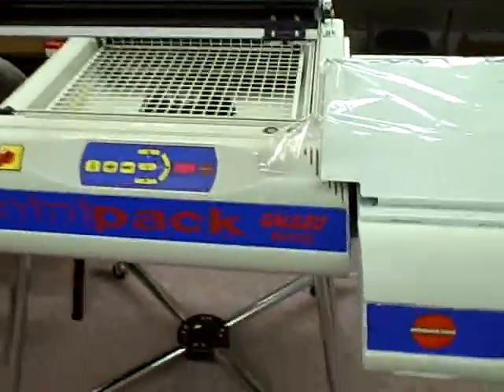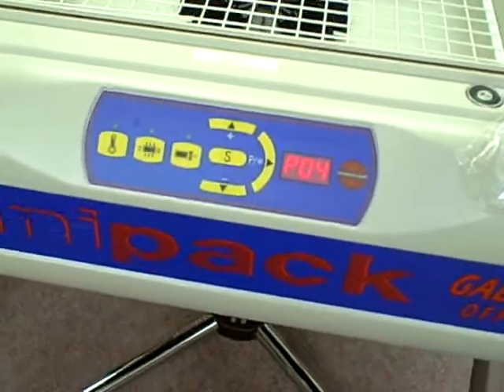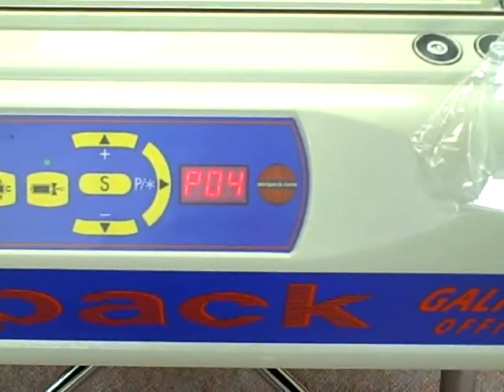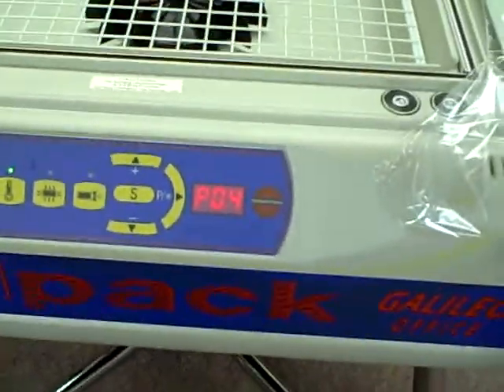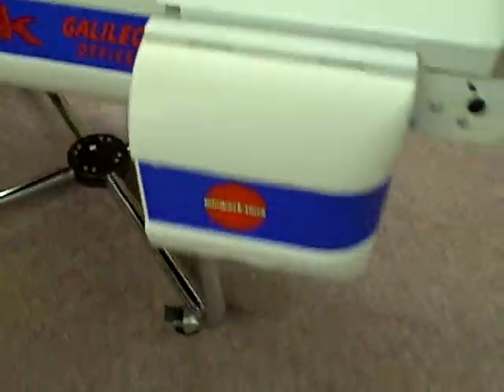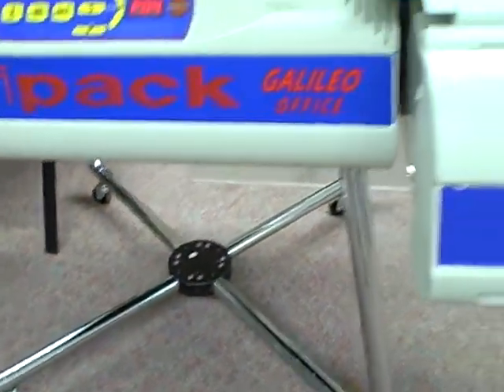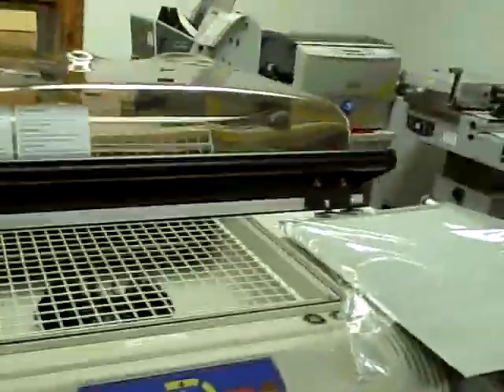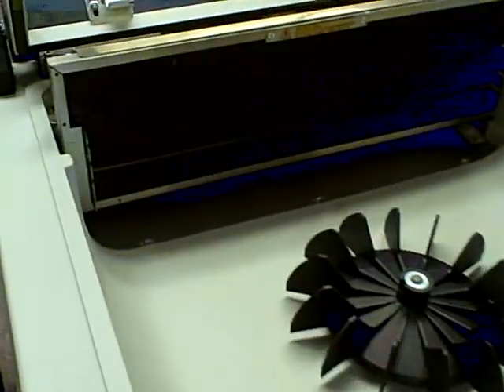Used Galileo Office Minipack Shrink Wrap Machine